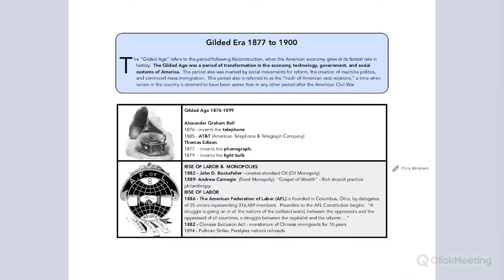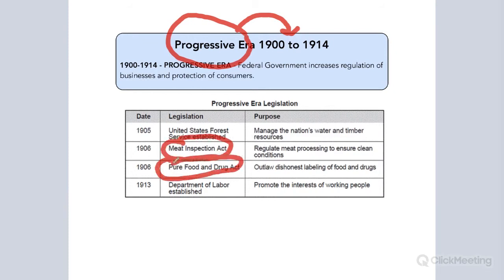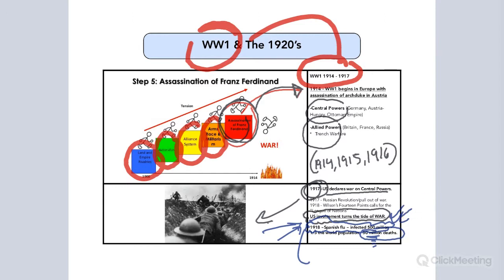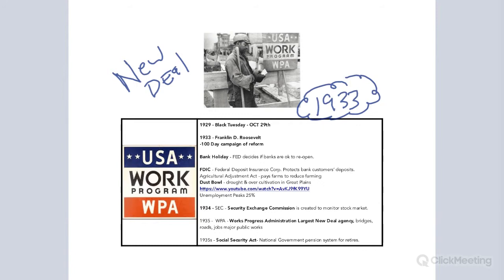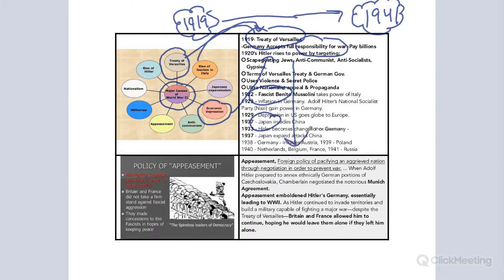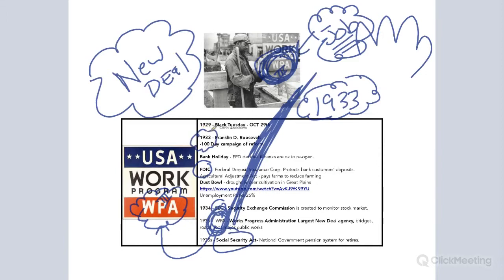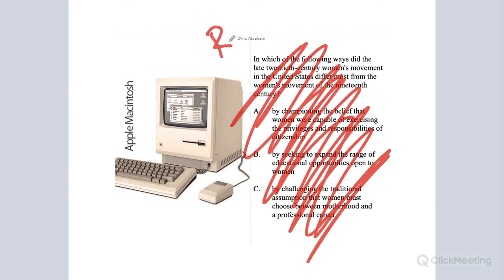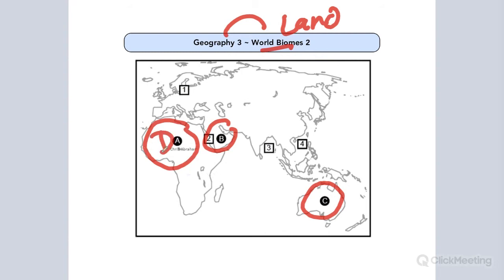GOHTIME ~ MAY 14TH, 2020 ~ MULTI-SUBJECT MTEL 03, 06, & 10 ~ 1877- 1980 & MAPS ~ GOHACADEMY.COM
GOHTIME ~ MAY 14TH, 2020 ~ MULTI-SUBJECT MTEL 03, 06, & 10 ~  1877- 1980 & MAPS ~ GOHACADEMY.COM ~ AIRS LIVE  @ 7AM! with Chris Abraham & Jonathon Arons!